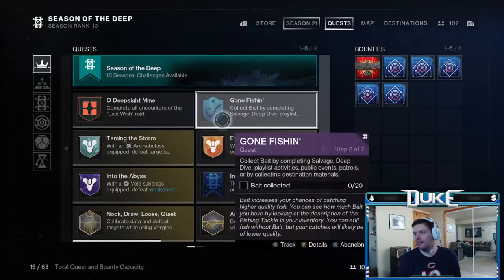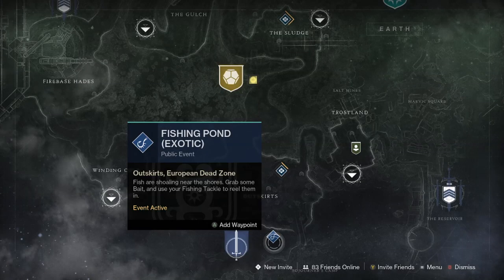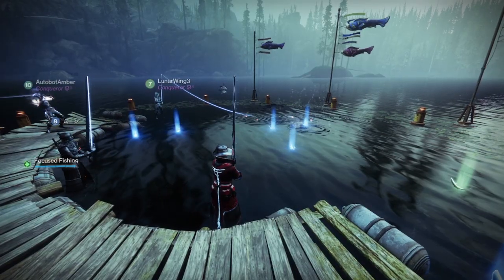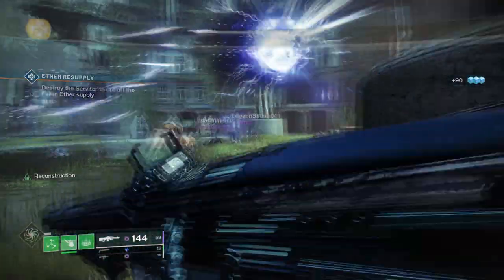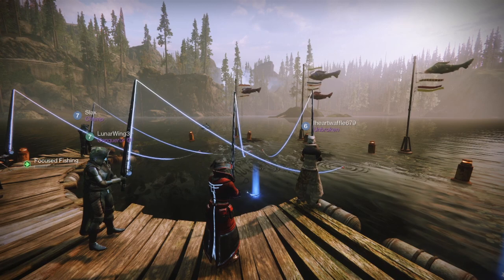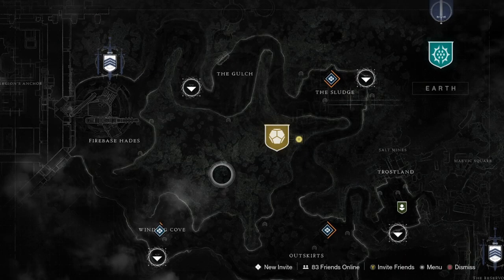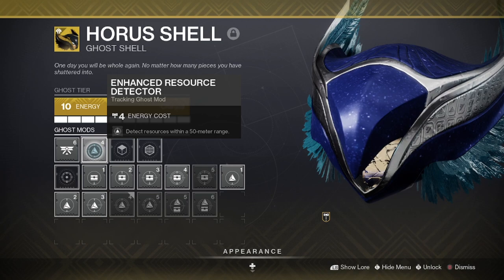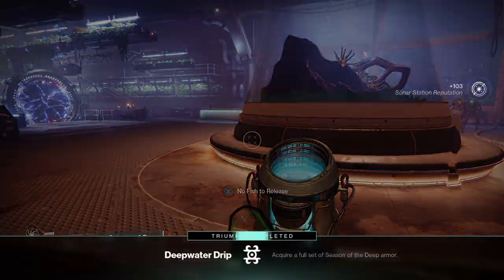FISHING IS HERE! | ULTIMATE Guide to Fishing in Destiny 2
Fishing is now in Destiny 2 for Season of the Deep! It's not too complicated,  but we are going to go over the basics to get you started along with a few tips and tricks to make things easier for you!